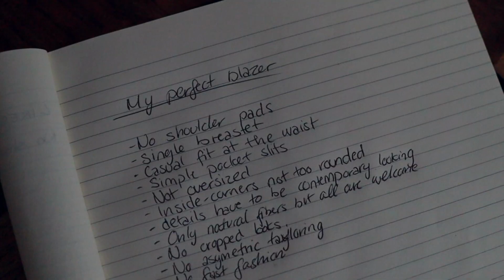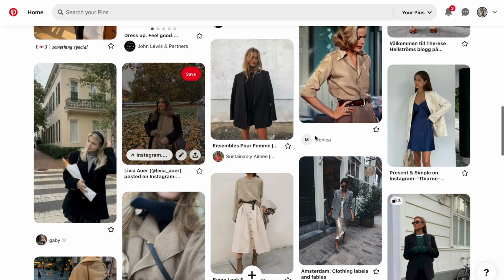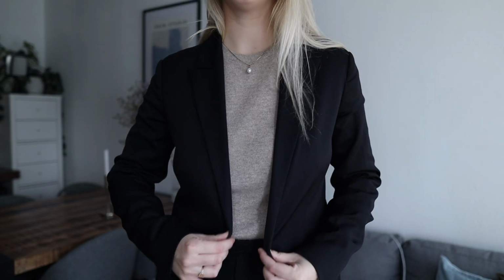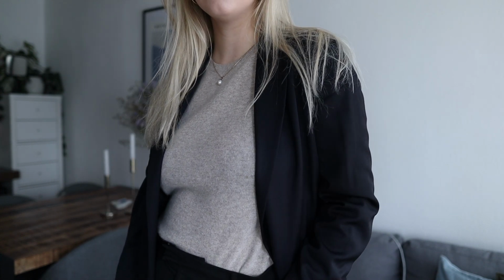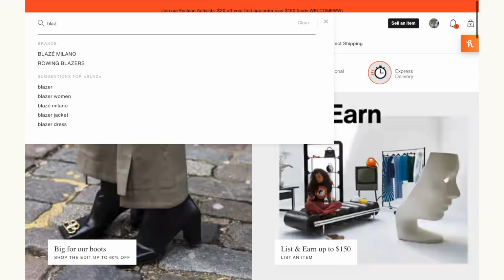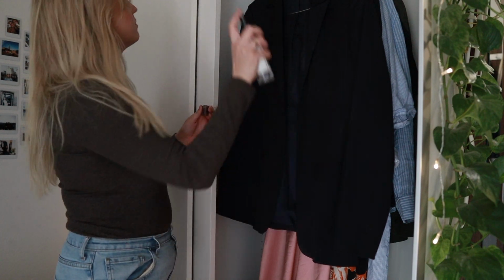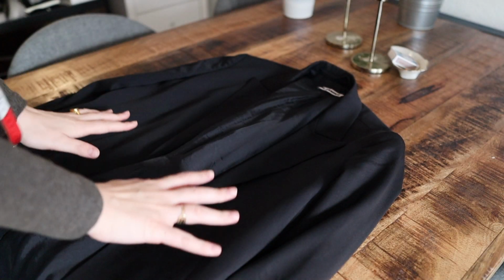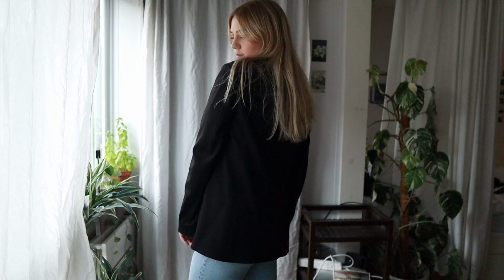The one blazer that goes with everything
The one blazer that goes with everything in your wardrobe

Support me in making my videos and receive early access to my videos

00:00-01:31- Intro & my blazer
01:31-02:16 - Color
02:16-04:26 - Get specific
04:26-06:06 - Secondhand
06:06-06:47 - What to look for
06:47-07:49 - Cleaning a high end blazer
07:49-08:49 - Measurements
08:49-09:22 - If a secondhand piece doesn't fit
09:22-09:48 - Final thoughts
09:48-10:13 - Outro